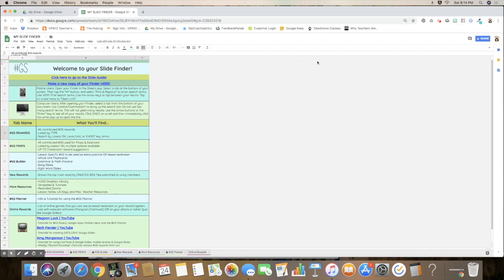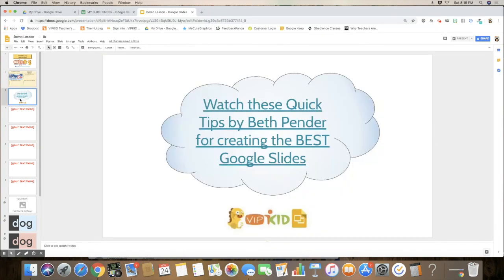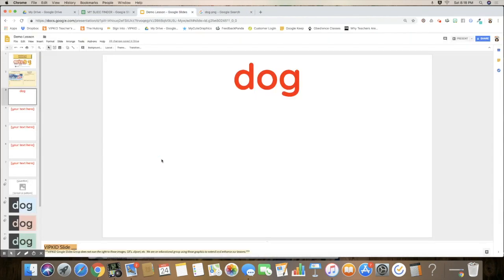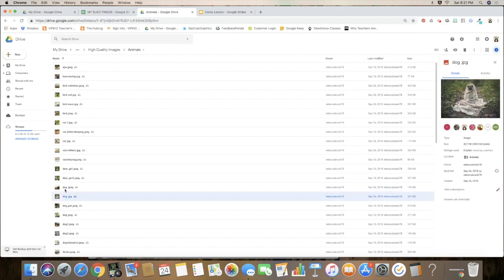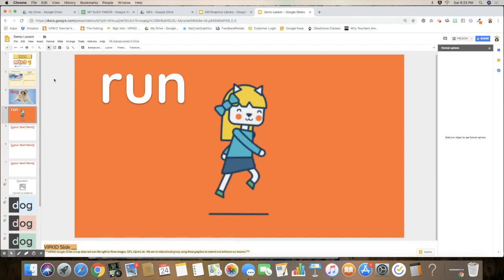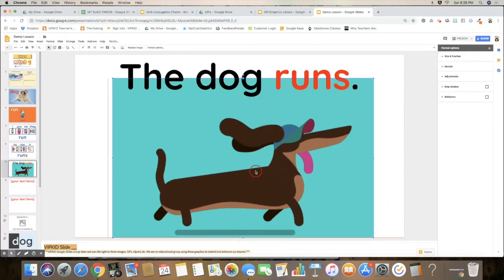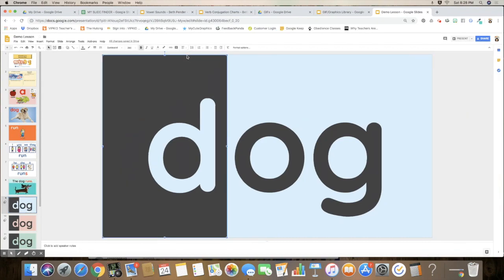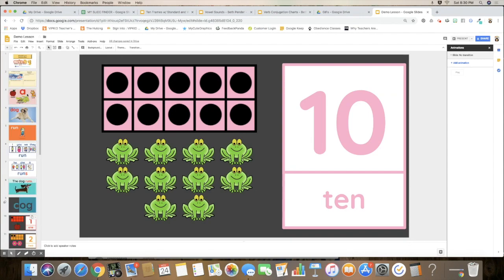Google Slides Quick Tips #7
In this video, I will show you how to use materials from our Drive to create lesson prop slides for your VIPKid classes!